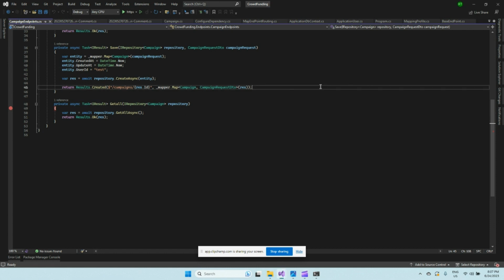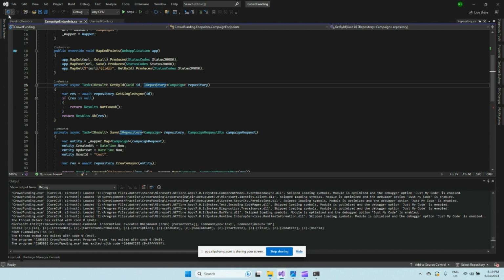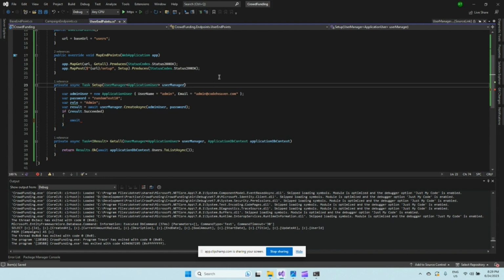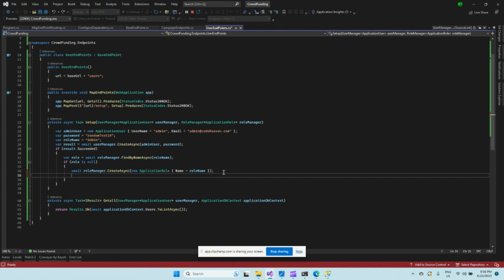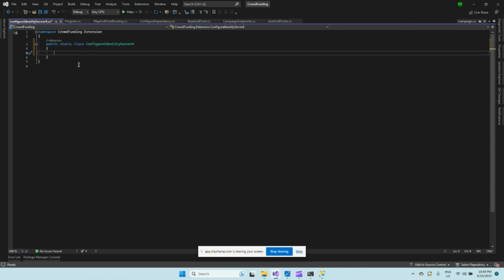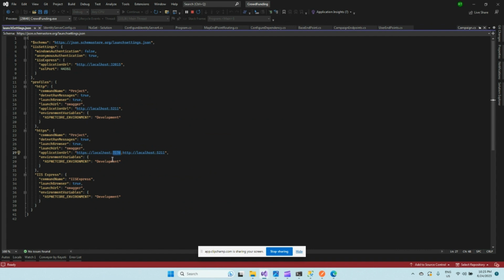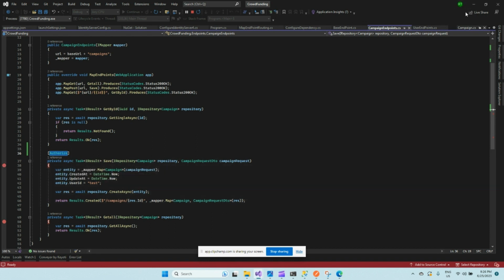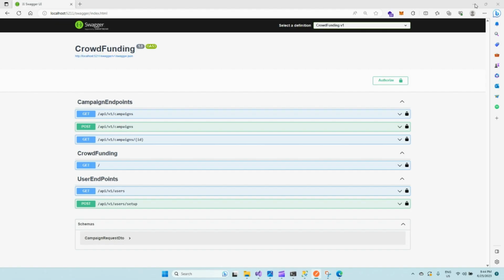BUILD A COMPLETE CrowdFunding application part 3 | Identity Server 4 | Login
This is the demo of a fund raising application that you are going to build step by step starting with an empty project in Visual Studio.

This chapter contains Authentication and Login using Identity Server4, Jwt token, swagger.